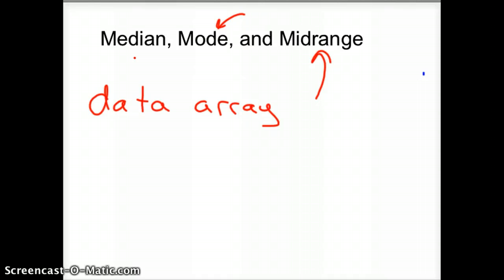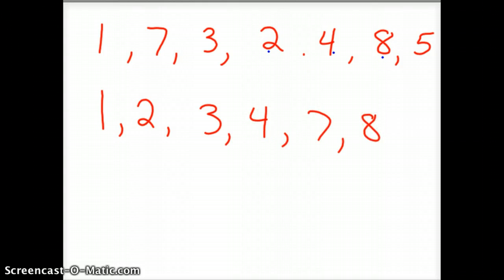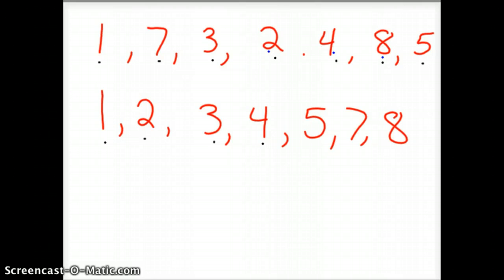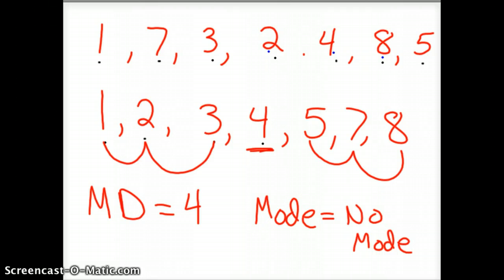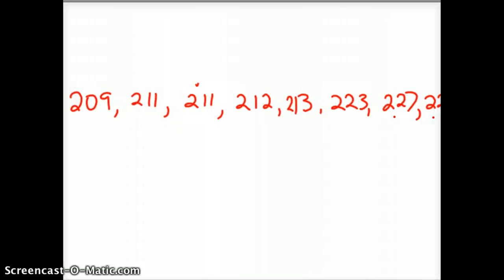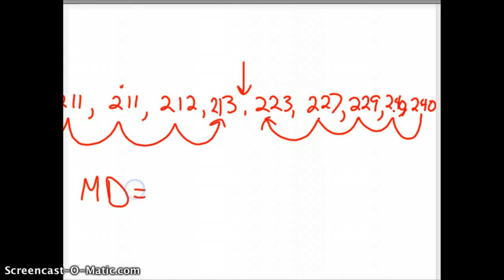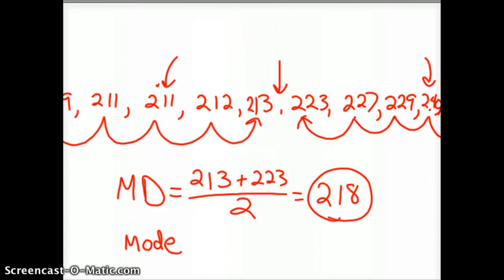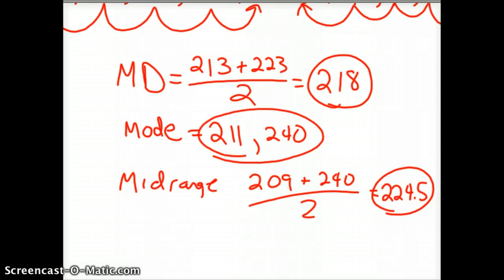Mode Median Midrange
How to find Mode Median and midrange